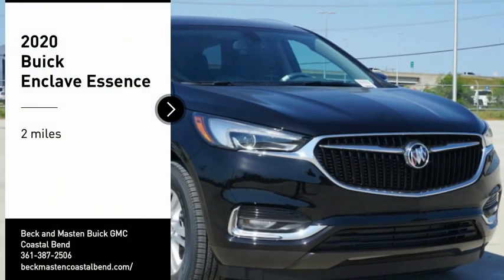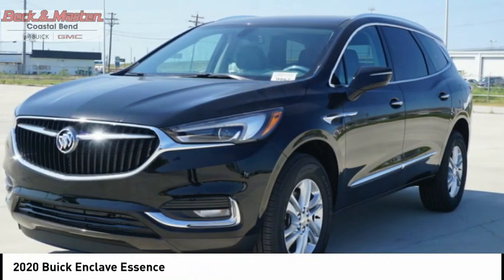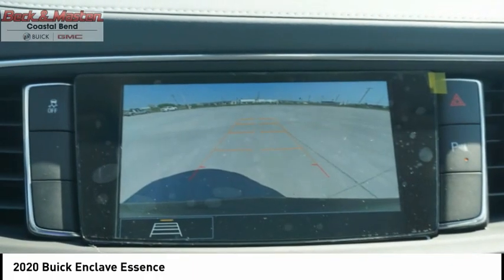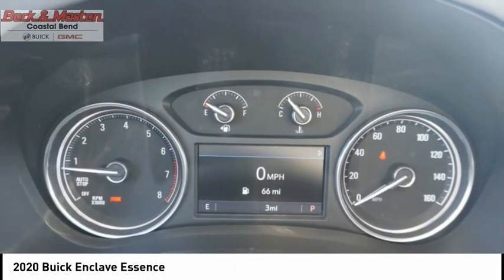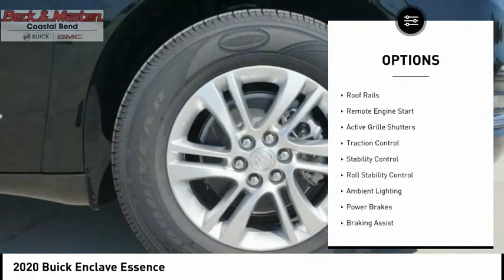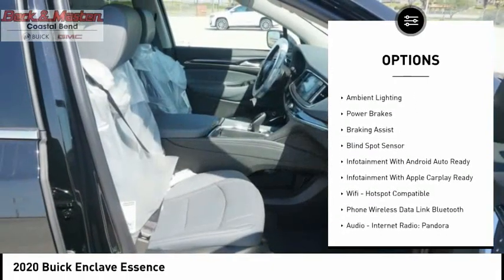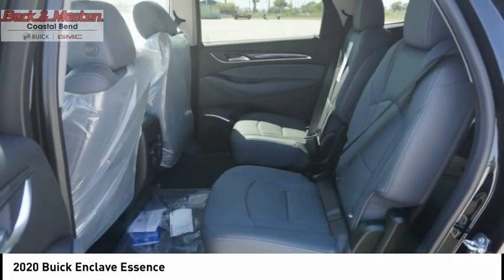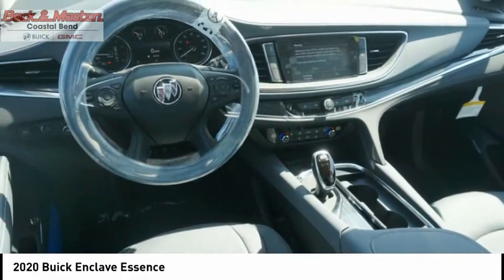2020 Buick Enclave J317832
2020 Buick Enclave Essence

You'll love this 2020 Buick Enclave. This is a vehicle you'll want to take home. Call and get in touch with Beck and Masten Buick GMC Coastal Bend directly, and be the first to open the vehicle door today!